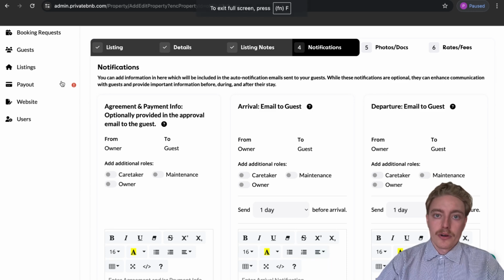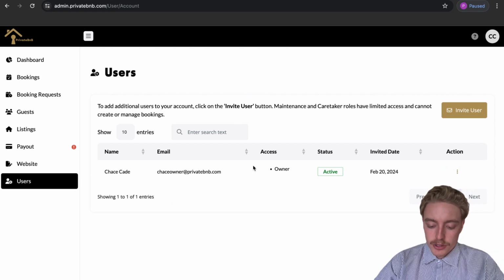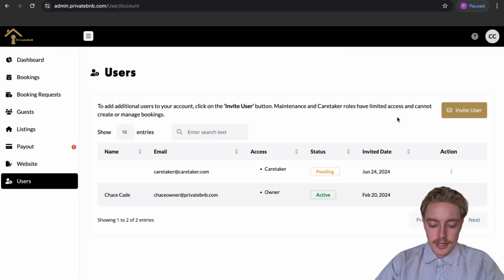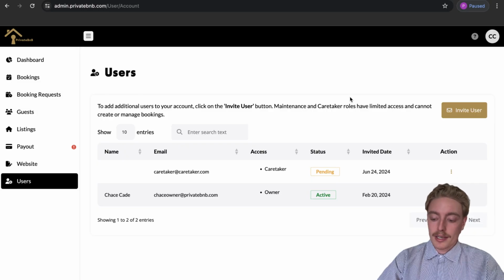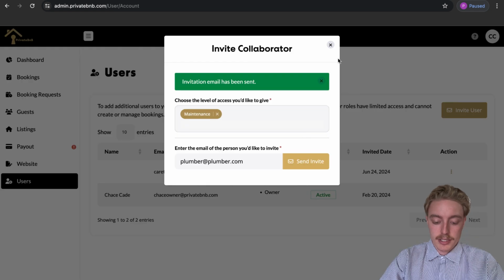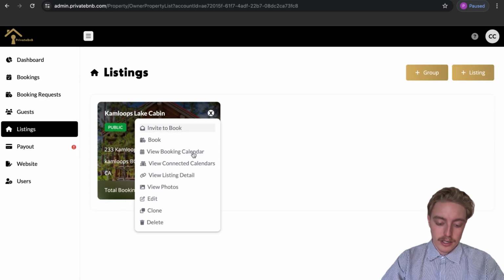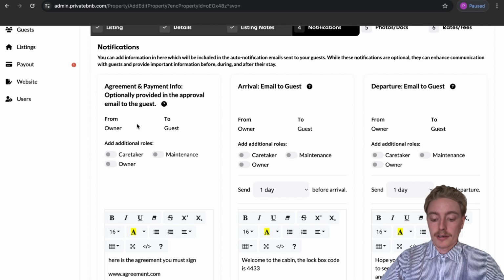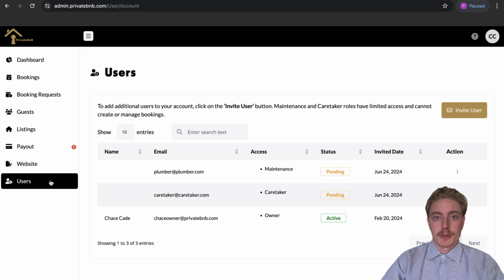How to Add Users in PrivateBnB (Owners, Caretakers, Maintenance)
Quick lesson on adding extra users